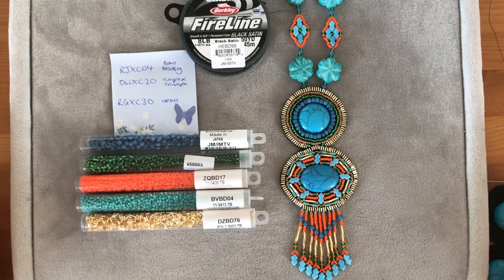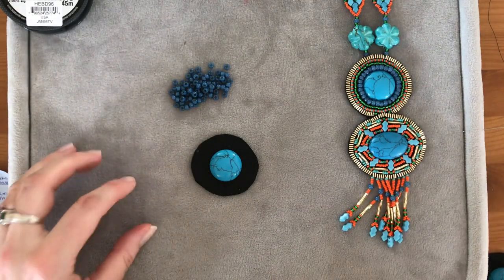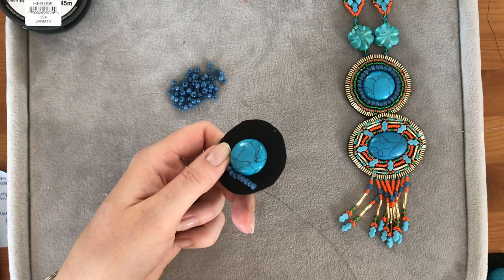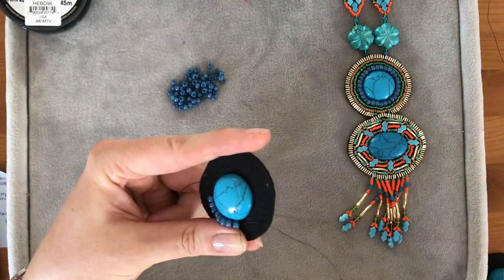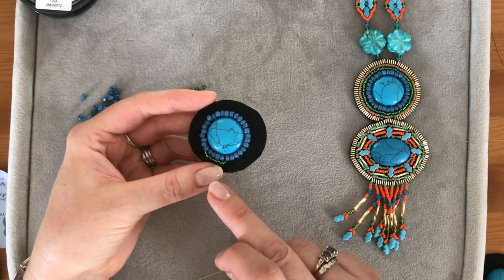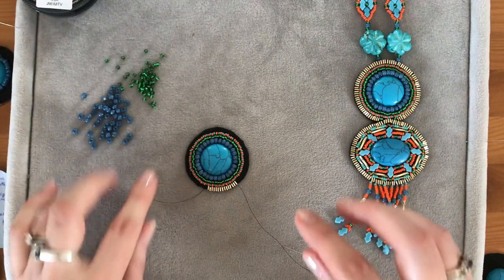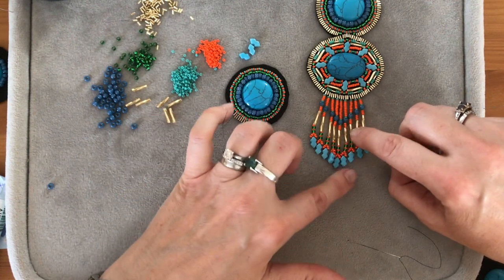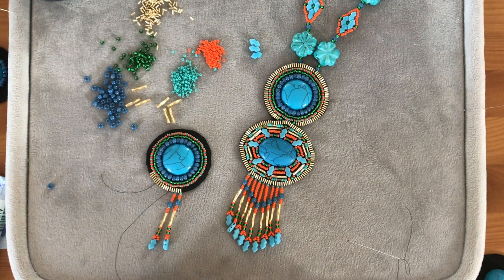JewelleryMaker | Hannah Osborne Statement Boho Necklace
In this video, Hannah Osborne will be demonstrating big embroidery to make a big statement boho necklace using reconstituted turquoise cabochons & seedbeads.